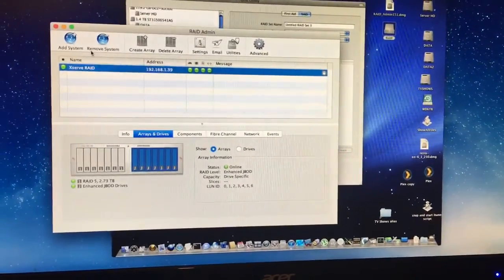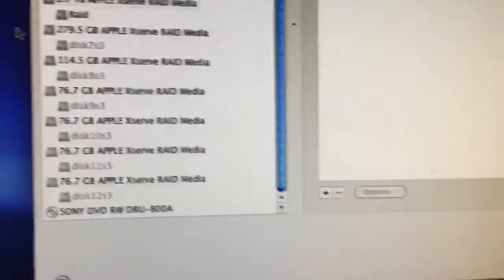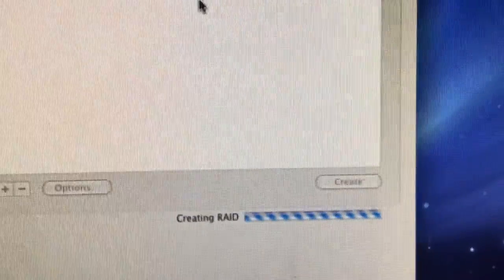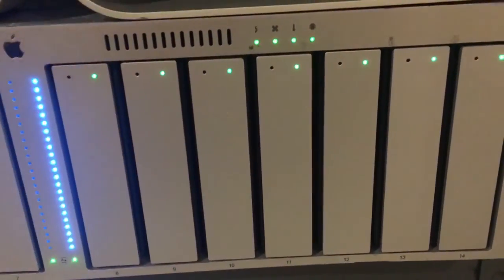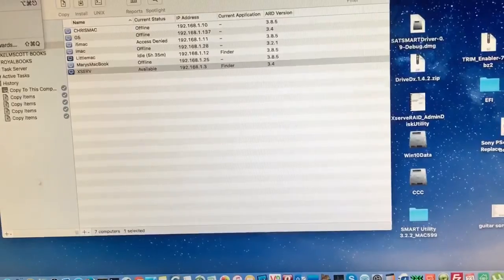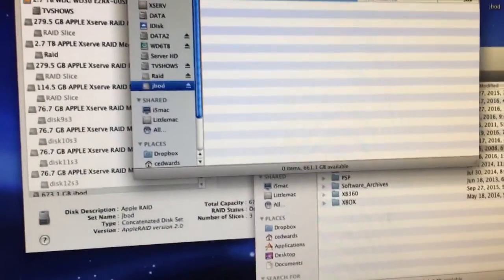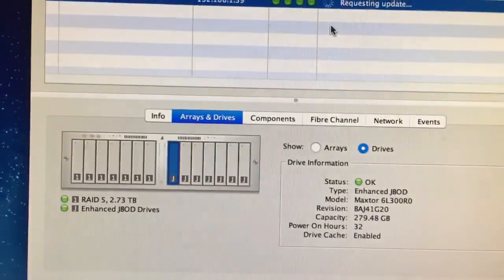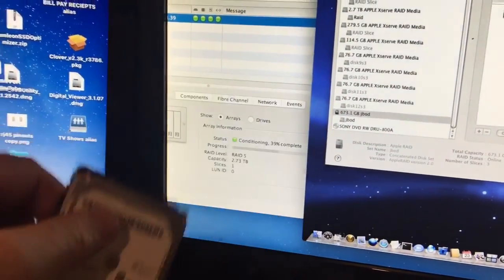Episode 14 Xserve raid JBOD and concatenated disk sets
Woah fast way to make disks for whatever on Xserve raid and not wait 2 days for it to initialize

to use the Raid tool on newer than 10.5+ mac os read this, it tells you how to download the older java and run it from inside the package, that's what I do,